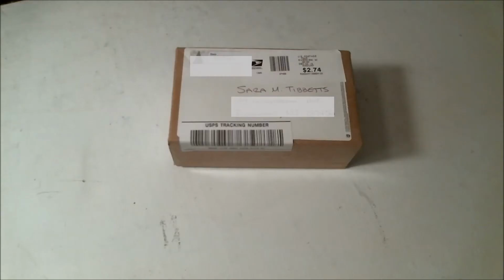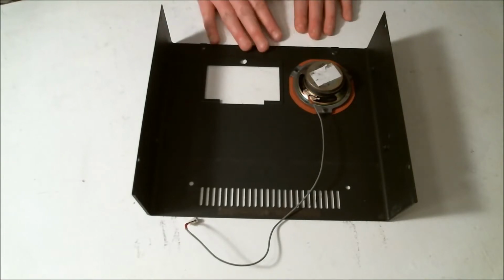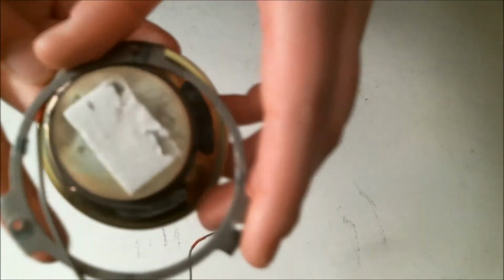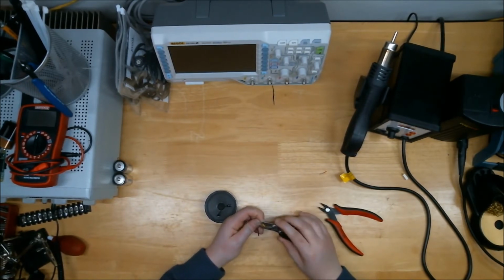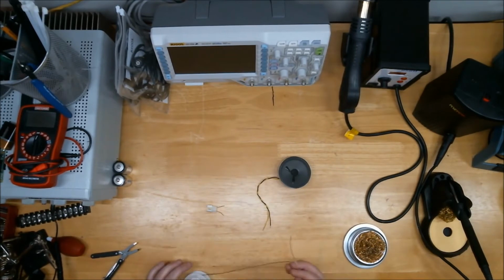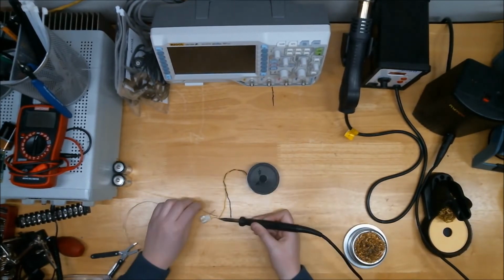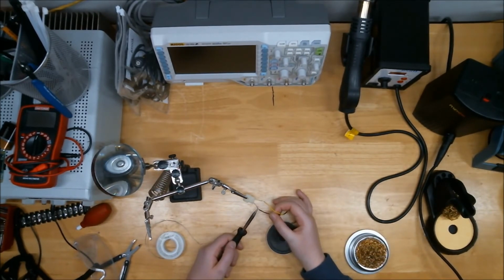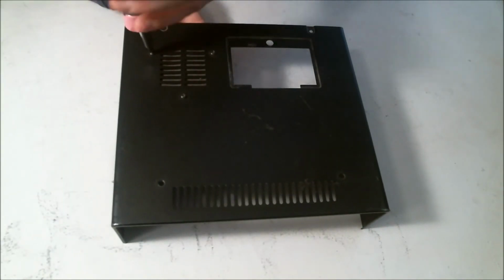Vlog 2: The Make Mentality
All about the make mentality that is prevalent in ham culture. Also, a special announcement!